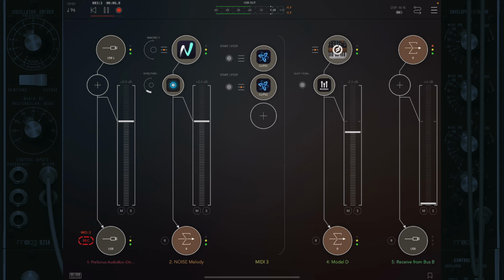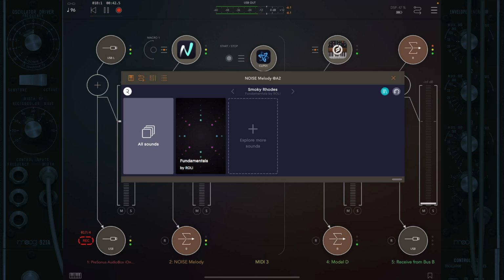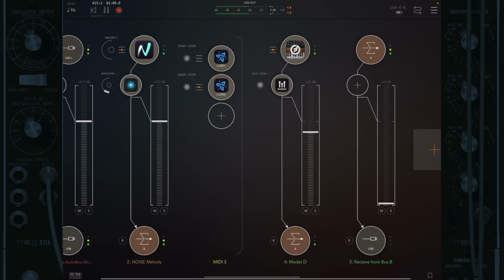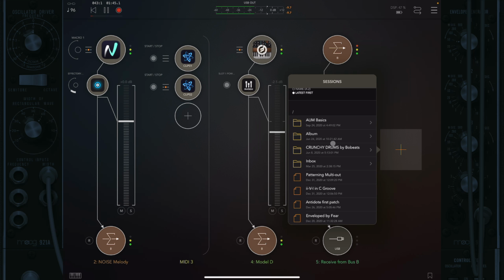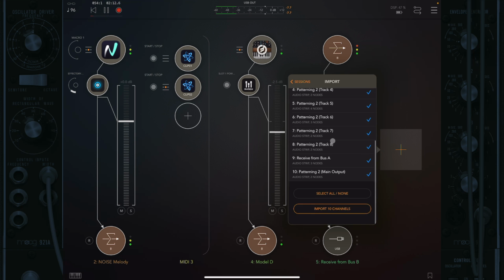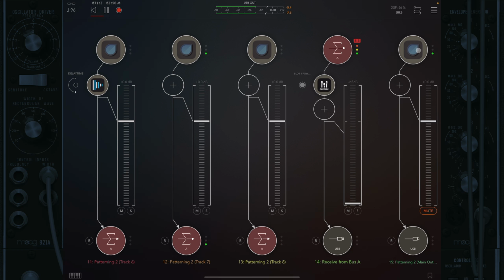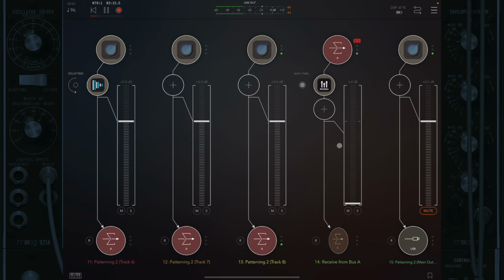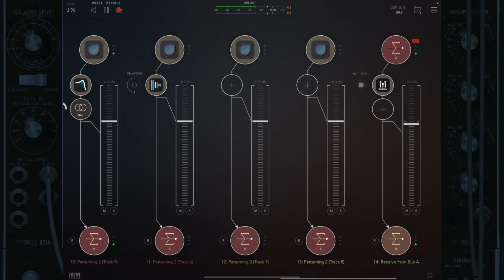AUM Quicktips: Importing Channels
Here is an AUM QuickTip showing you how to import channels from other AUM projects into your new projects! Enjoy!

To find my latest album "Still...if only for a moment" on Apple Music, Google Play Music, Spotify and more, go